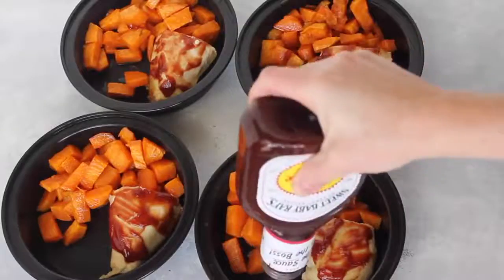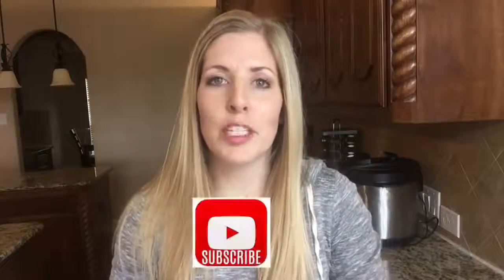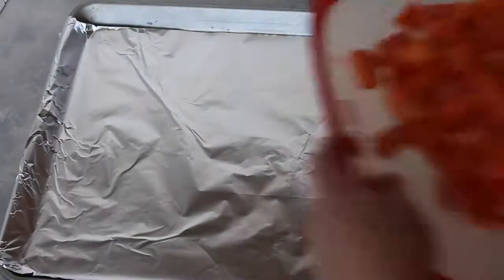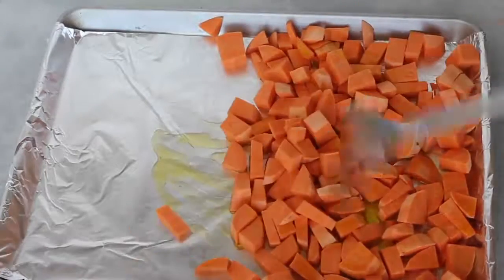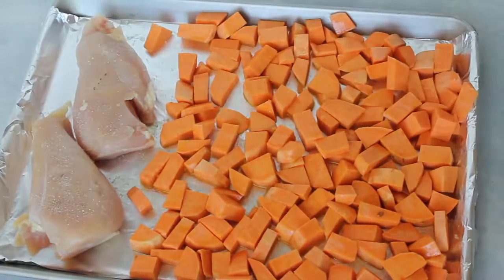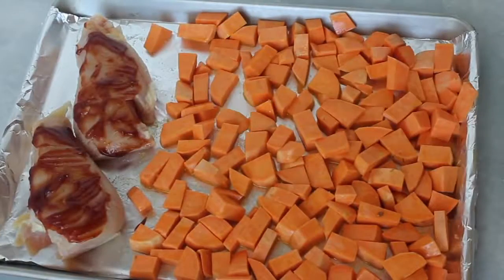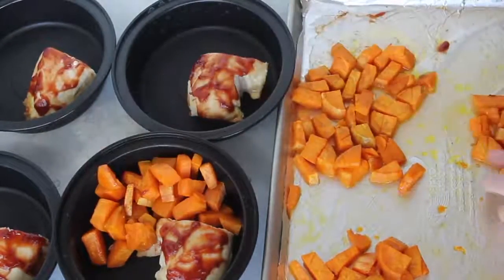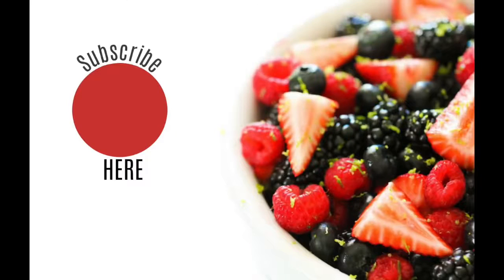Easy Meal Prep Recipe: BBQ Chicken And Sweet Potatoes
@Six Sisters' Stuff